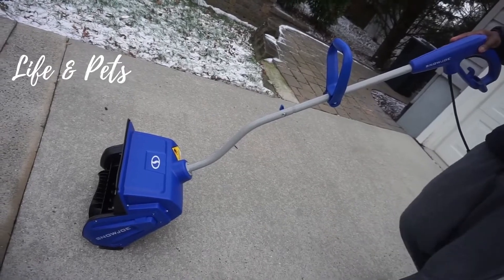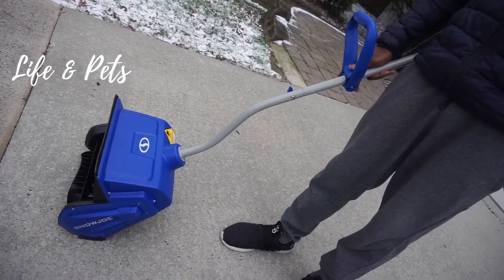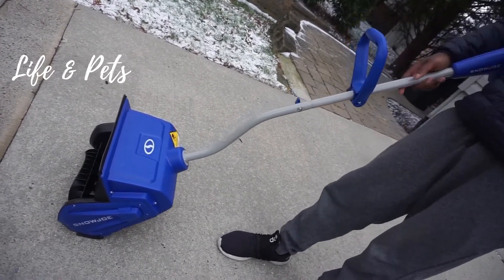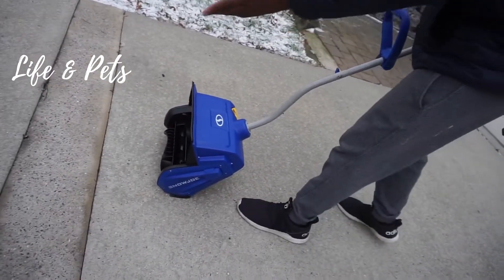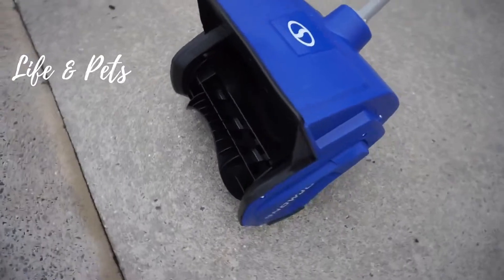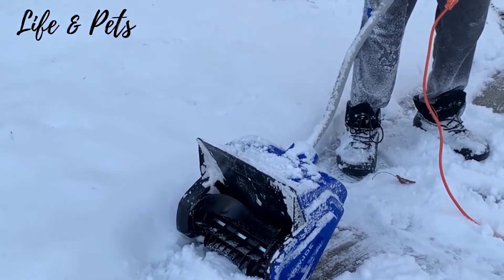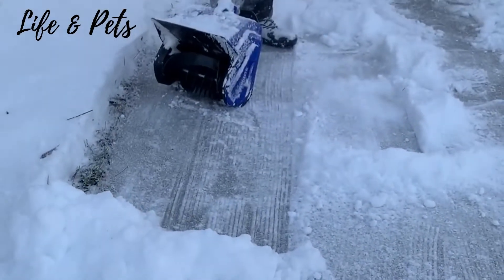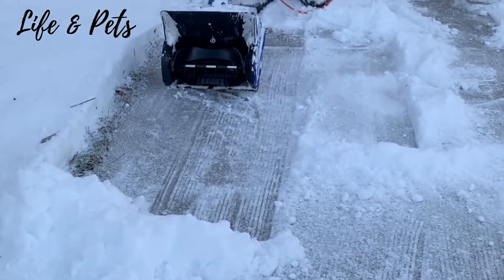Snow Joe 323E 13-Inch 10-Amp Electric Snow Shovel Review, Amazing Shovel up to 400lbs per minute